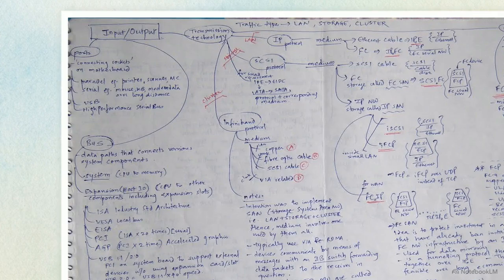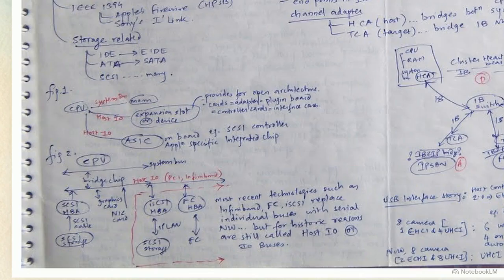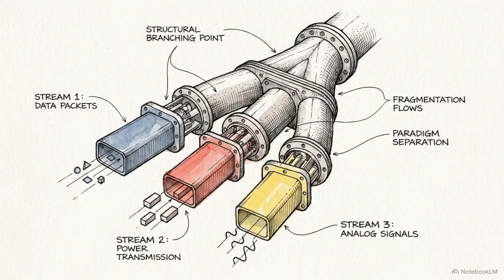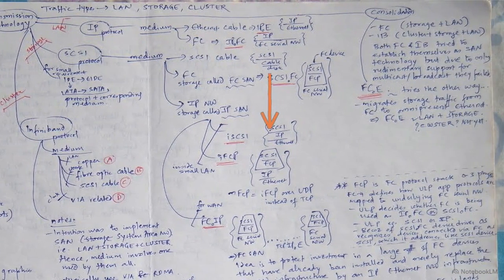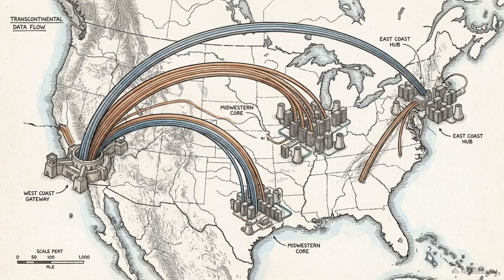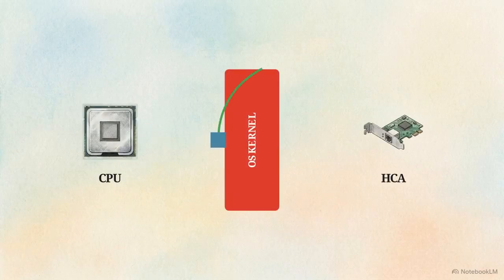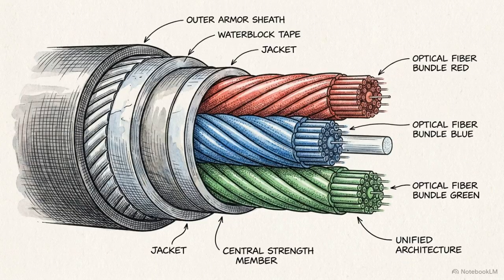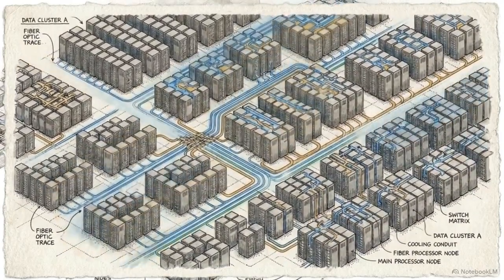Data Fabric Scaling the Motherboard Bus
This provides technical notes on computer input/output (I/O) systems, focusing on data transmission technologies, storage networking, and bus architectures